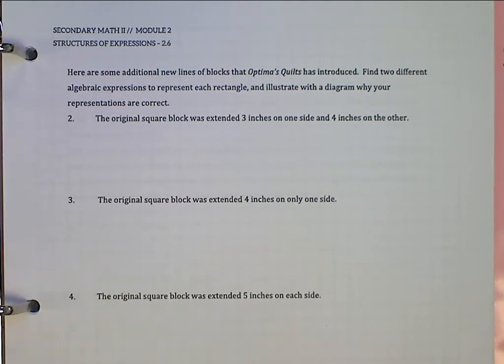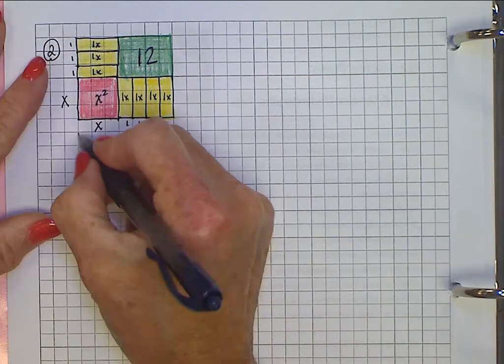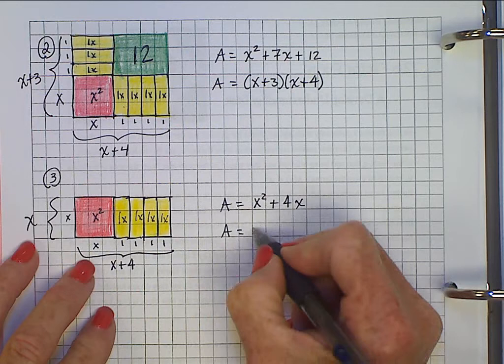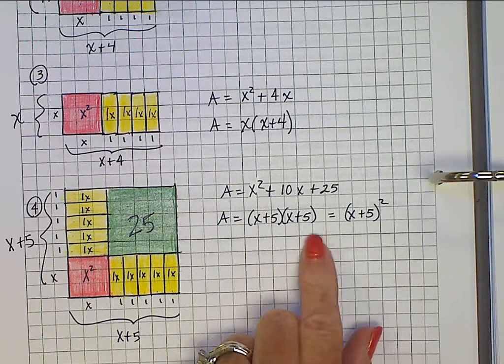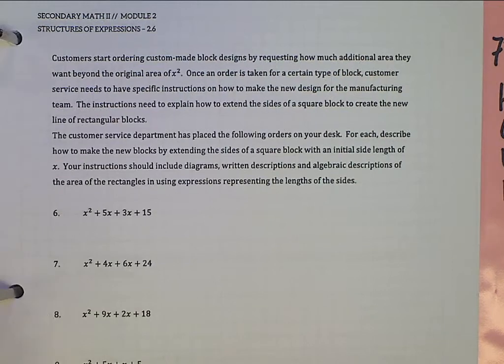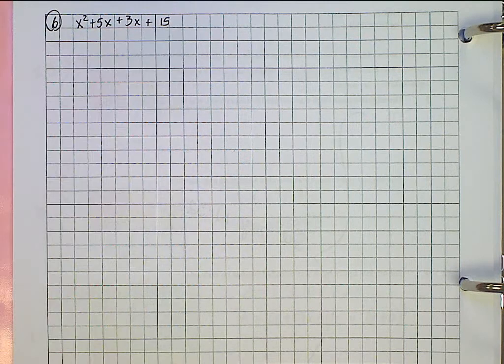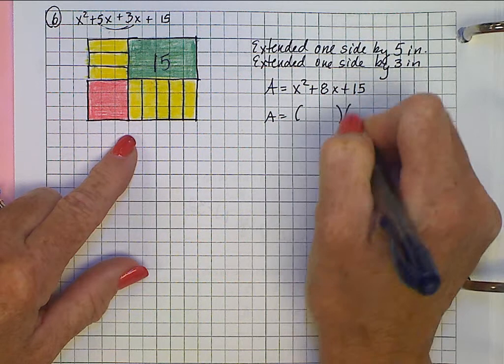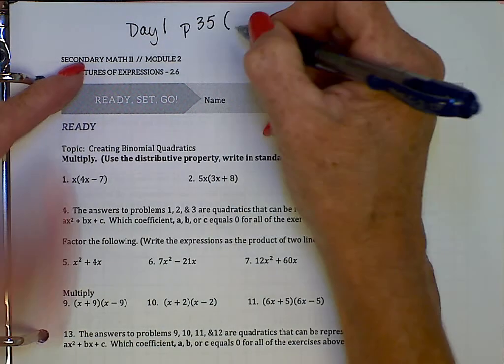Math 2 video 2 6 day 1